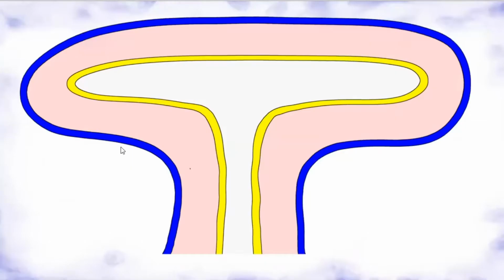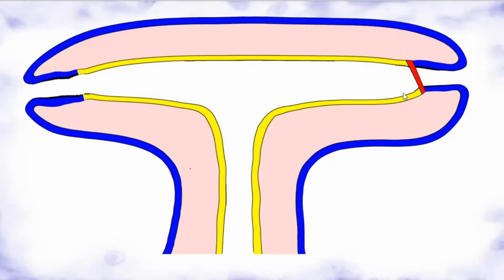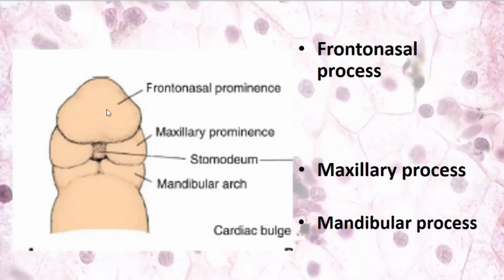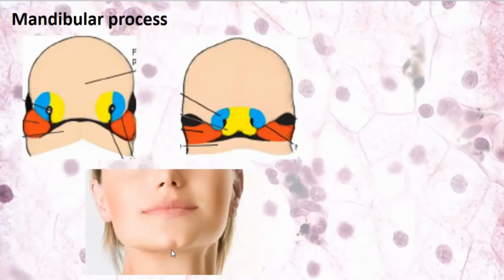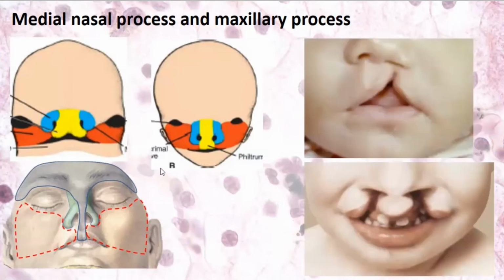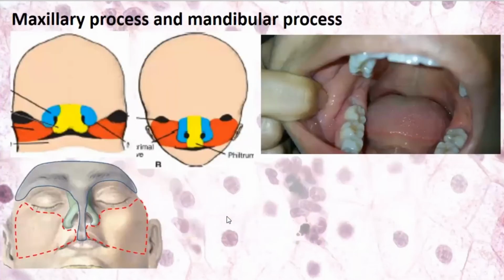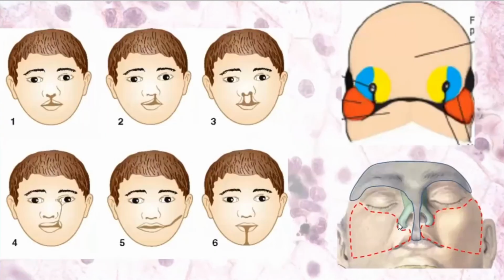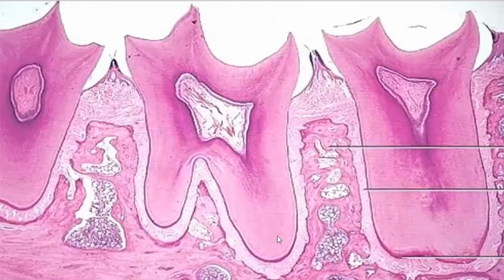Embryogenesis of face and oral cavity